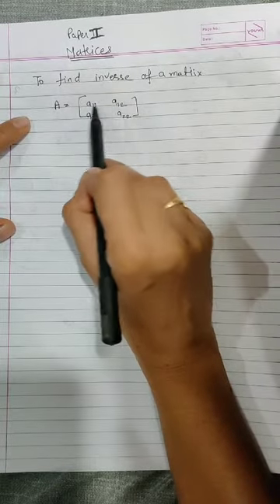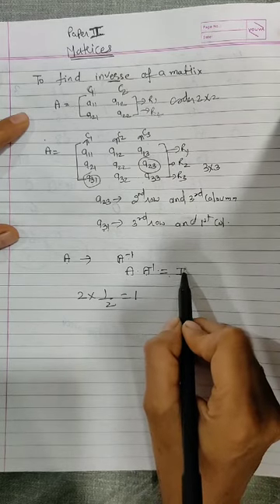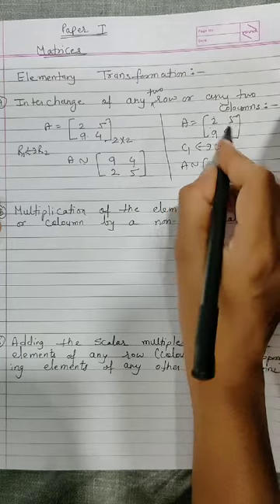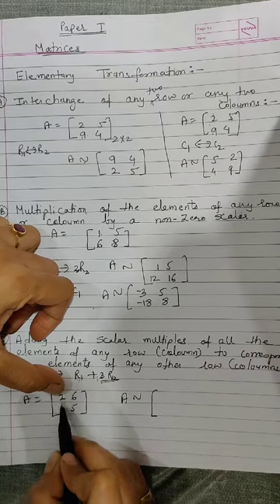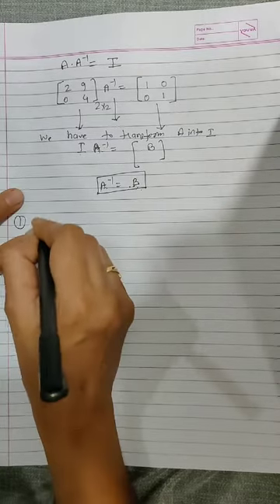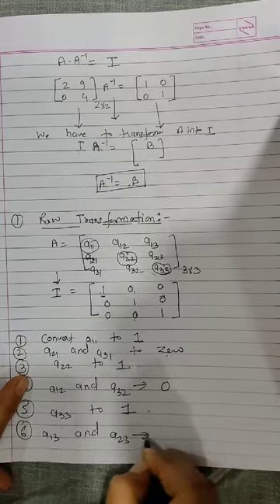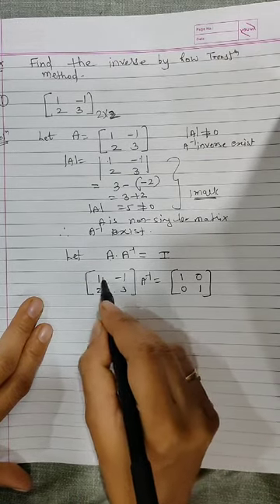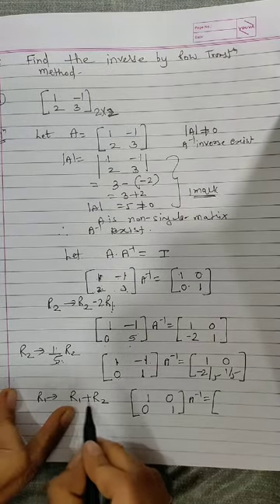Matrices- 1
Elementary row transformation